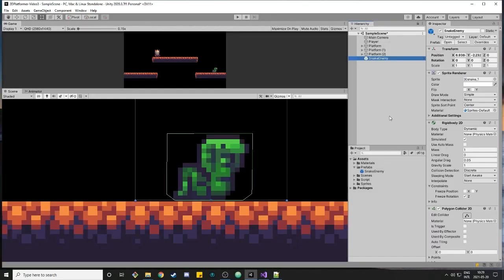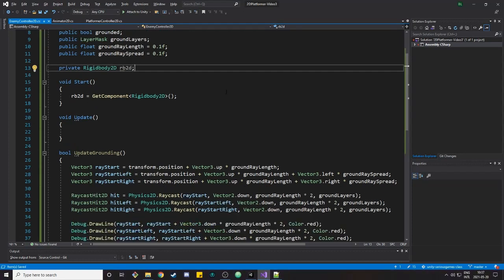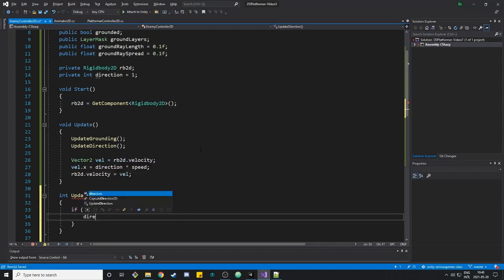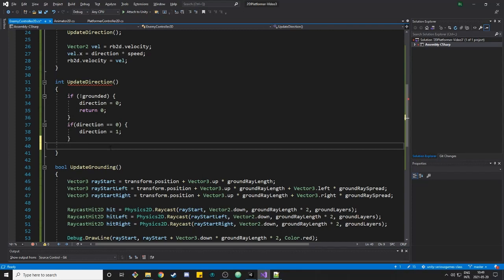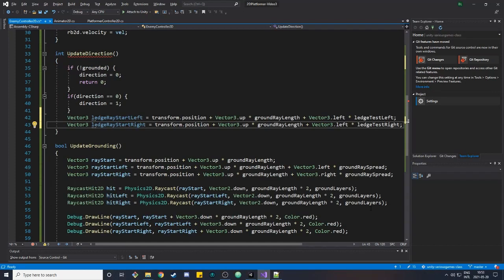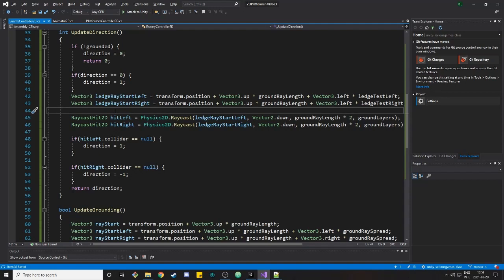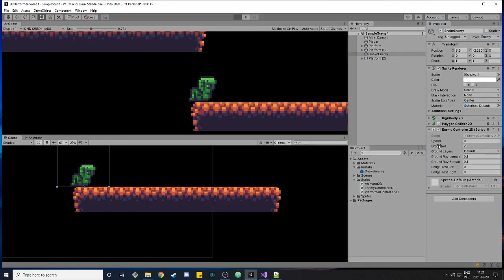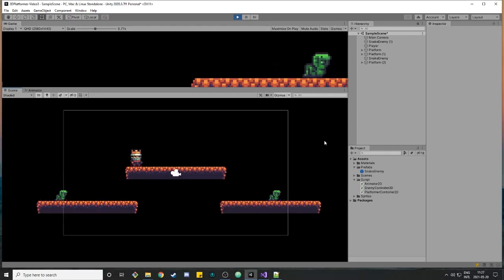unity 11 enemy controller